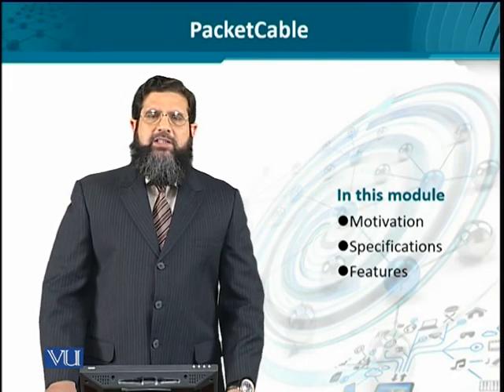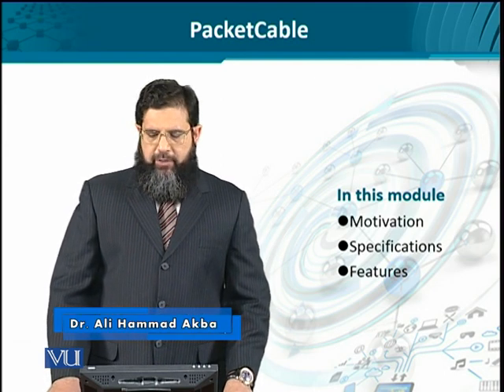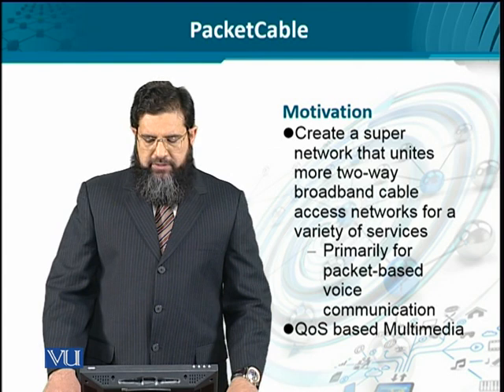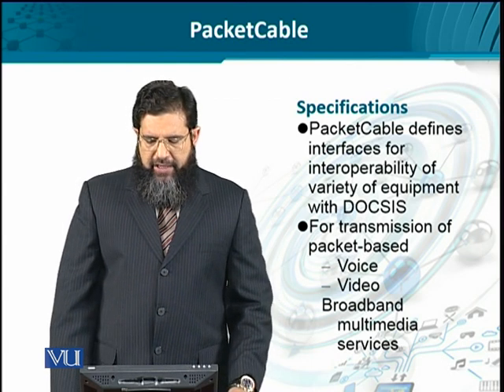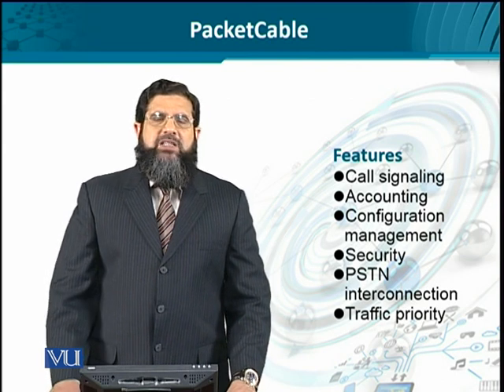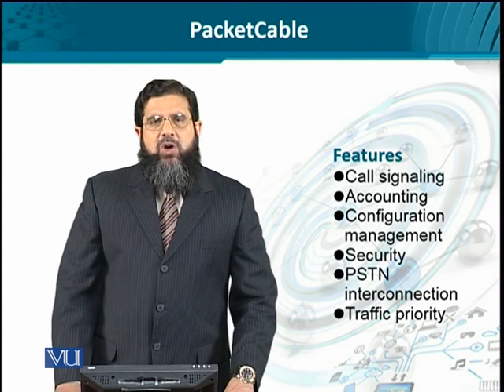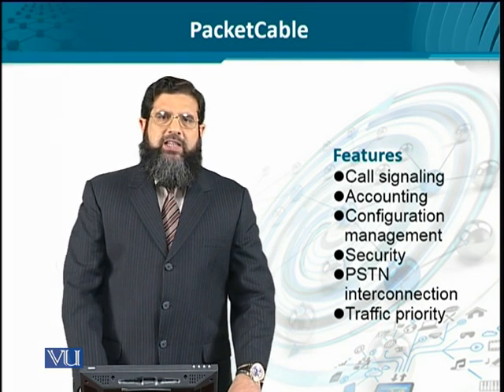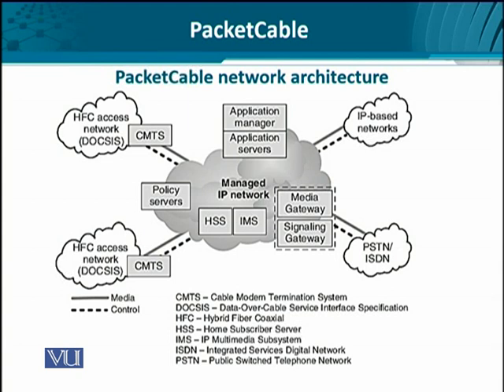Data Visualization | CS642_Topic087